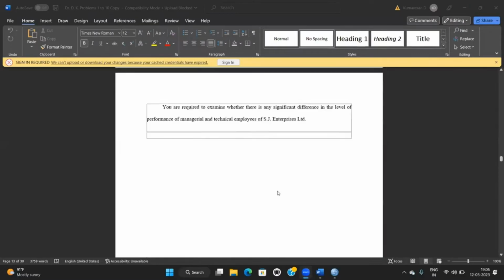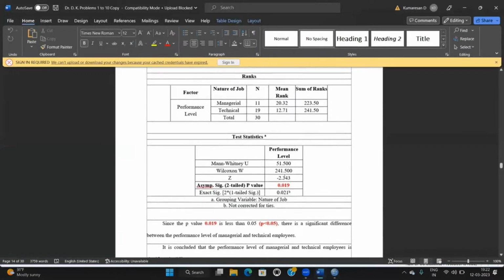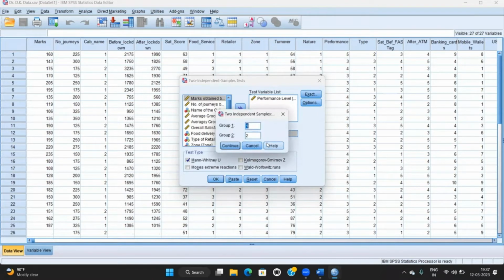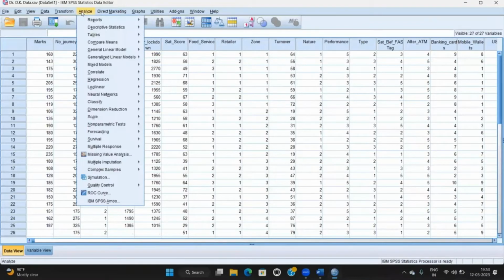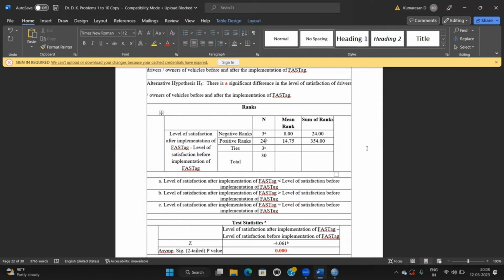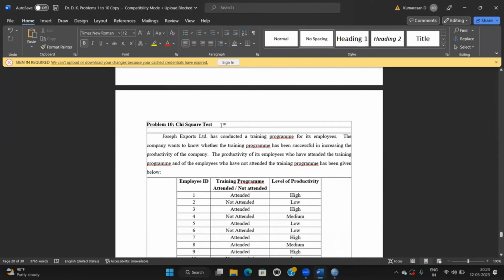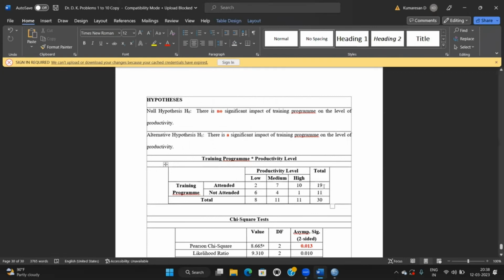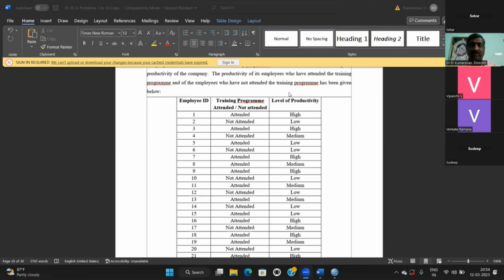TWO DAYS ONLINE WORKSHOP ON DATA ANALYSIS USING SPSS-DAY 1